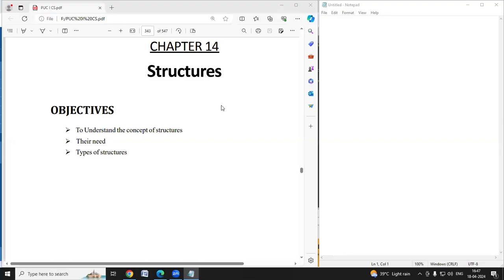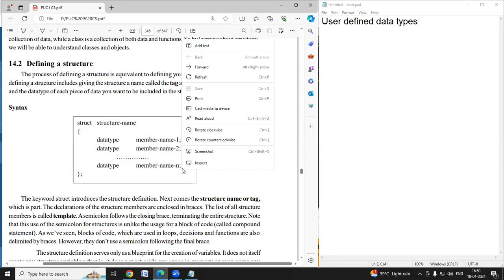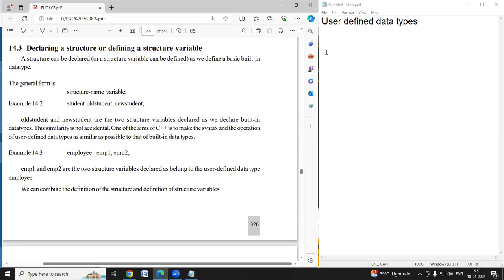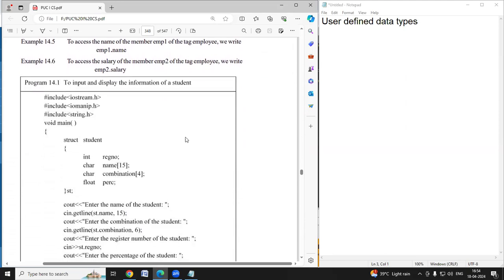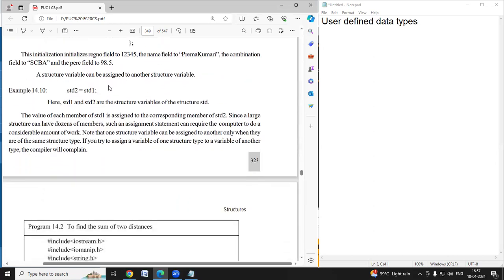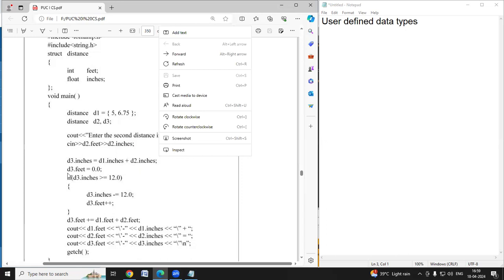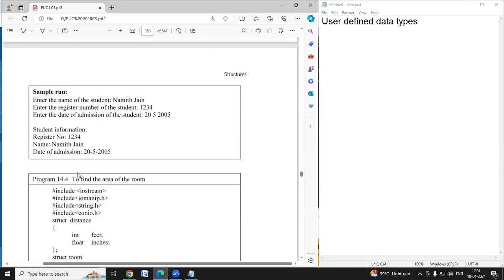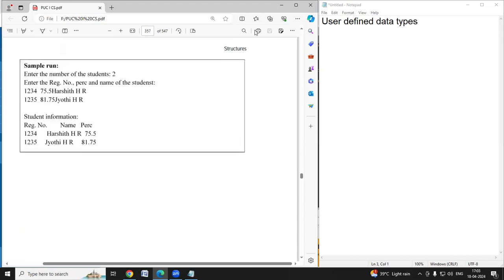PUC I YEAR CS | Chapter 14 Structures